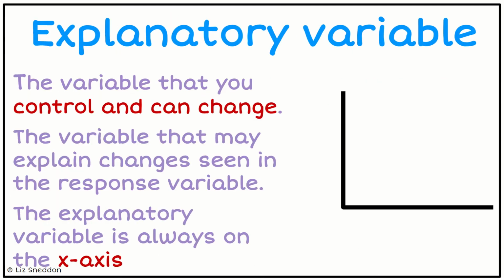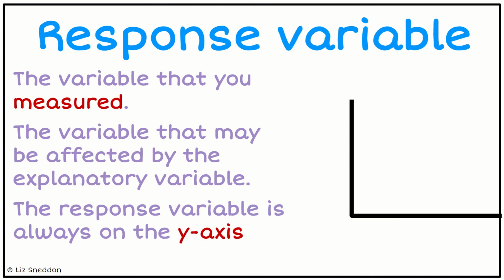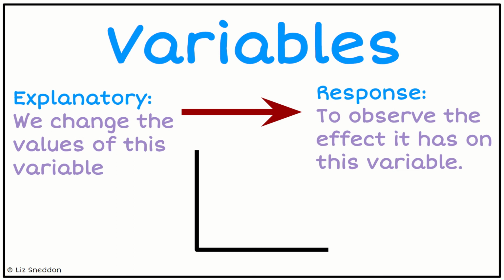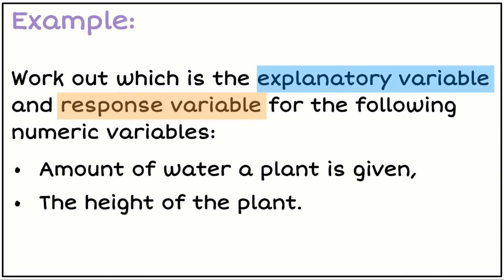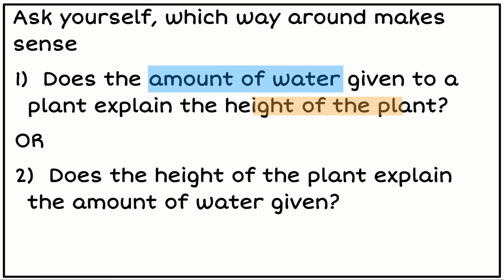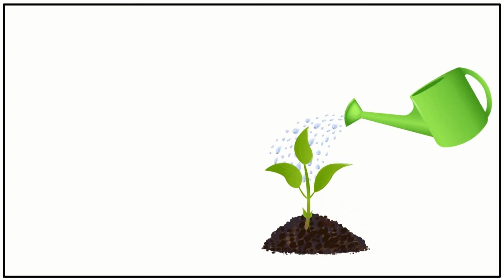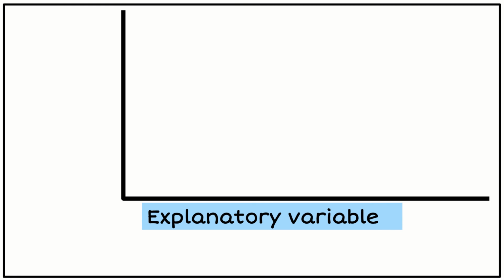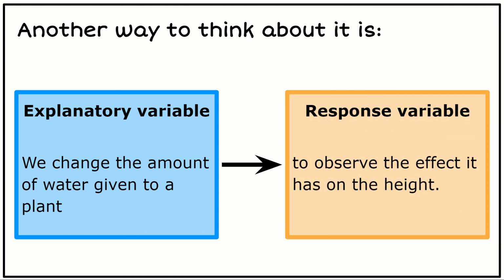bivariate explanatory & response variables